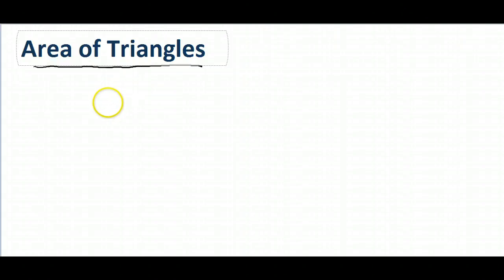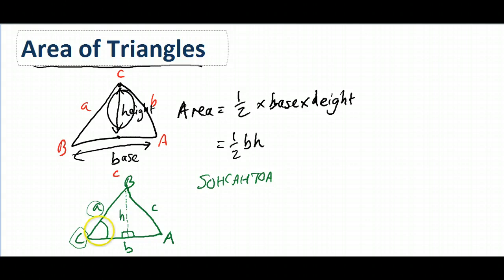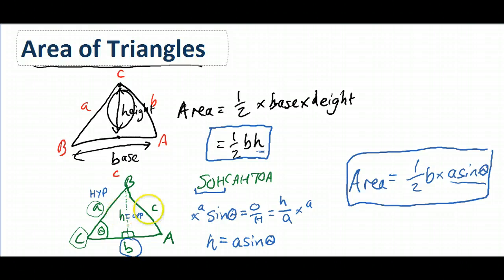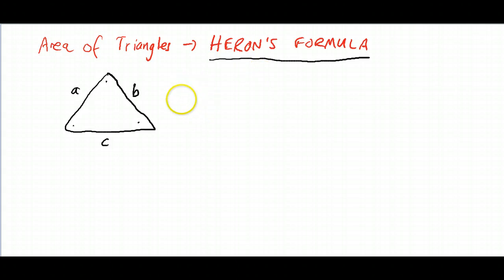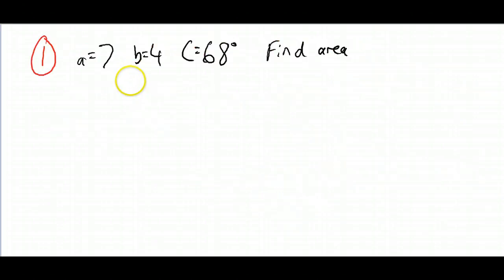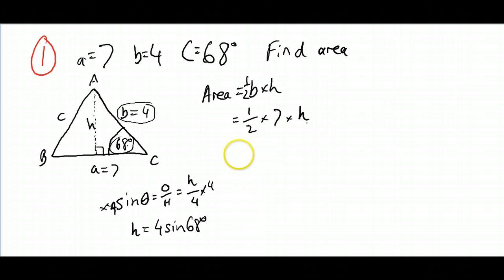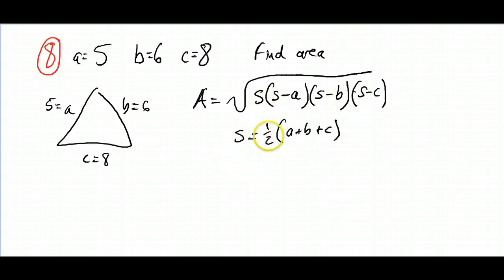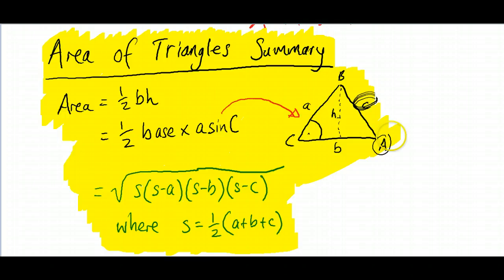Area of Triangles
How to find the area of triangles